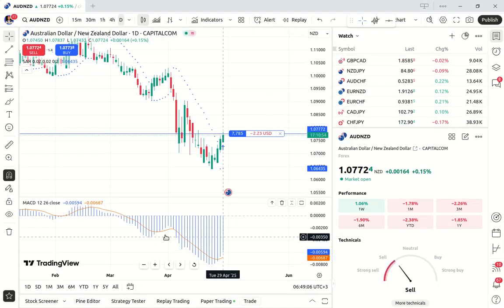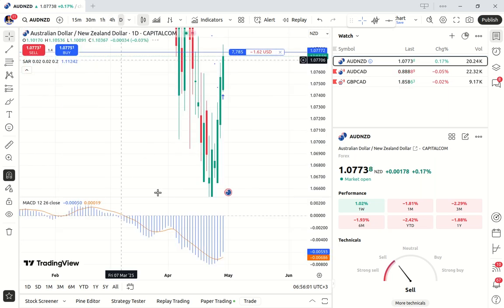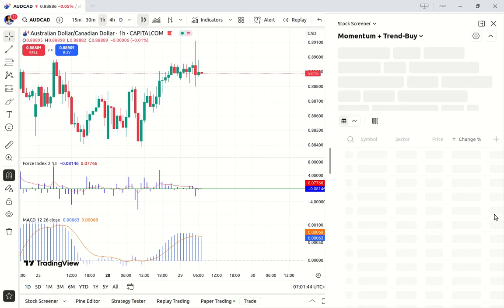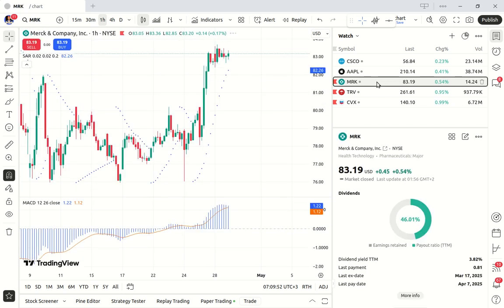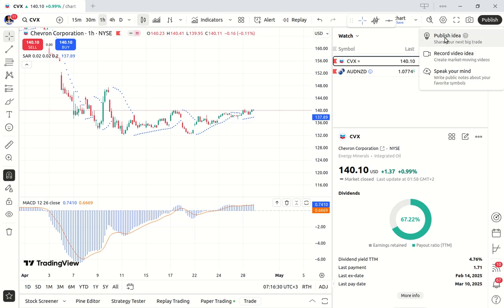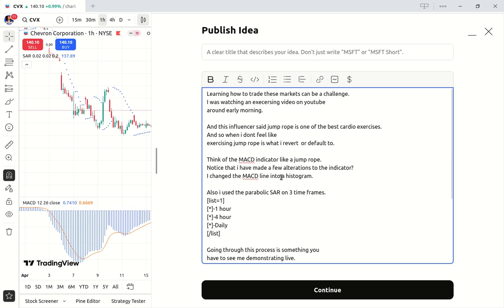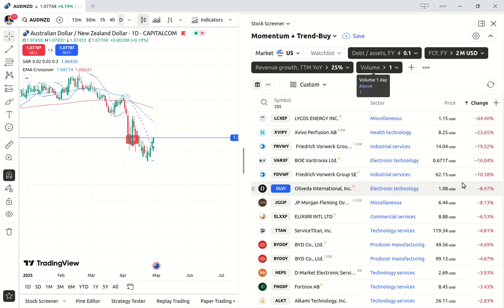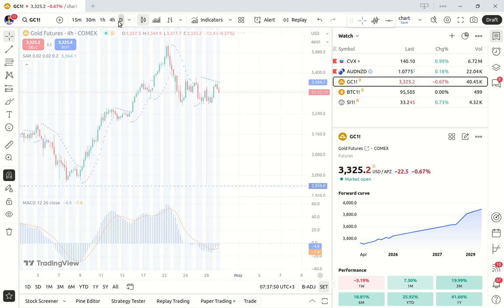The Ultimate Secrets To Trading:The #1 Stock To Buy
Learning how to trade these markets can be a challenge.
I was watching an exercising video on youtube
around early morning.

And this influencer said jump rope is one of the best cardio exercises.
And so when i dont feel like
exercising jump rope is what i revert  or default to.

Think of the MACD indicator like a jump rope.
Notice that i have made a few alterations to the indicator?
I changed the MACD line into a histogram.

Also i used the parabolic SAR on 3 time frames.

[1]-1 hour
[2]-4 hour
[3]-Daily

Going through this process is something you
have to see me demonstrating live.

As its not easy to explain the process over a text.

Open your simulation trading account and enter a buy order
if you want to see what happens next..

Rocket boost this content to[b] learn more[/b]

and profit taking strategies.Also feel free
to use a simulation trading account.
Before you trade with real money.